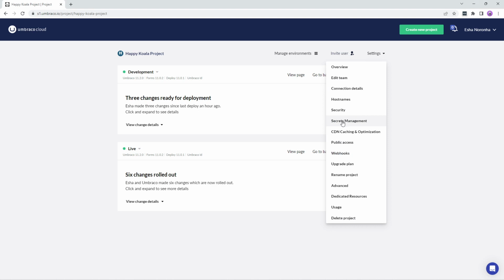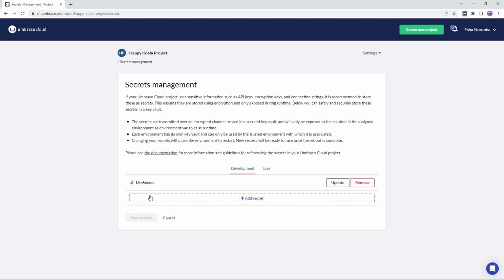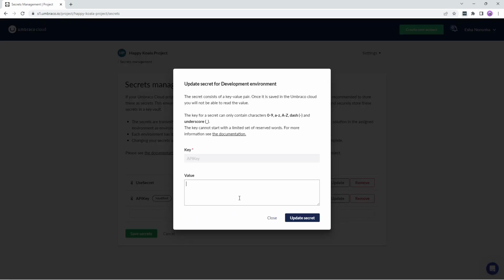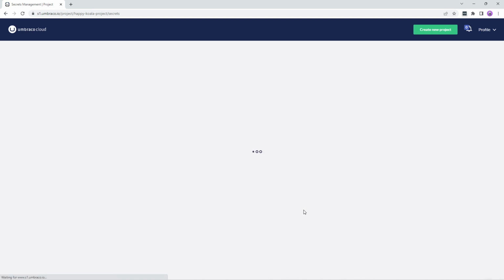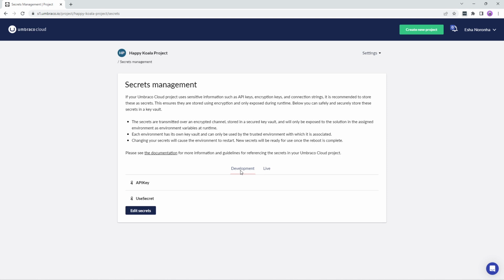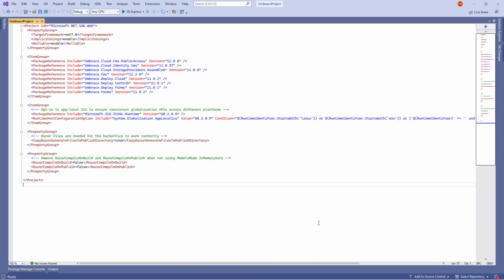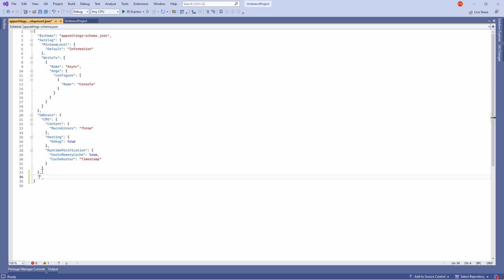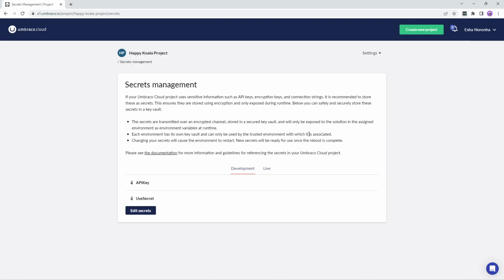Secrets Management in Umbraco Cloud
Secrets management enables you to store your secrets securely in Azure key vaults. You can access this feature if you are on a standard plan or higher.

Secrets are added on a per-environment basis. It is easy to store everything from API keys to credentials in a secure way and use them when you need them.

Typically, secret keys are Private Keys, 3rd-party API tokens, database passwords, or sensitive data that needs to be kept secret.